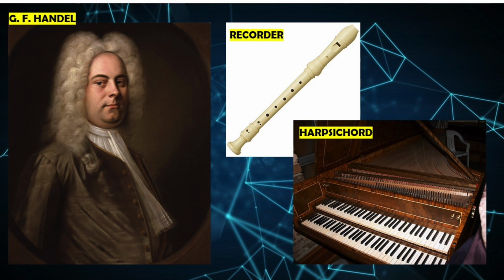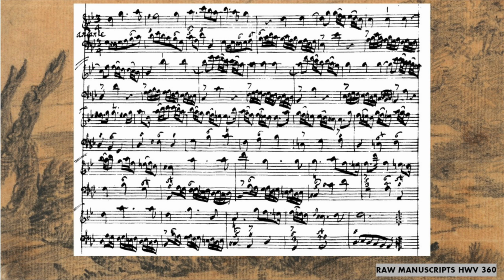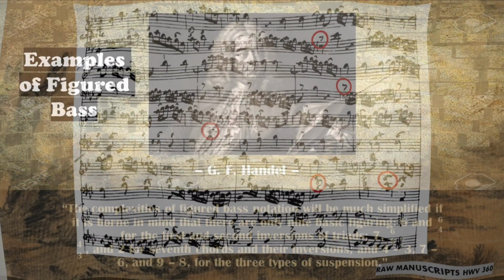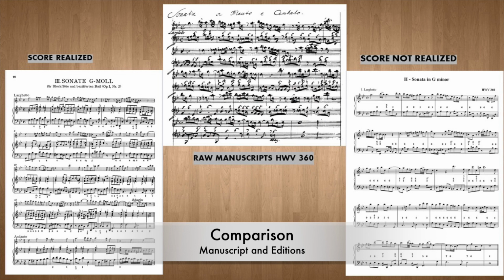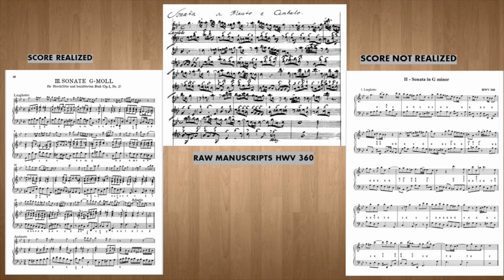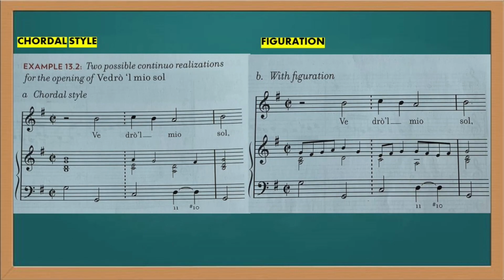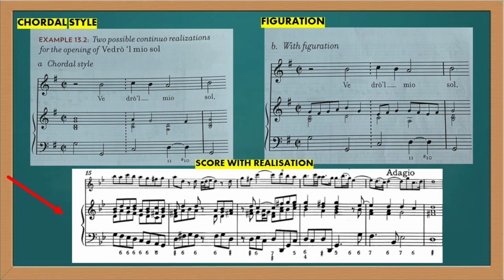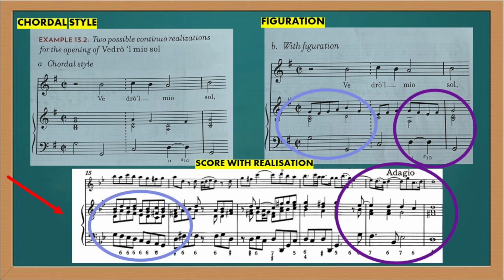The Explanation of Continuo Accompaniment from G. F. Handel HWV 360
Music in Context Project from Nanyang Academy of Fine Arts